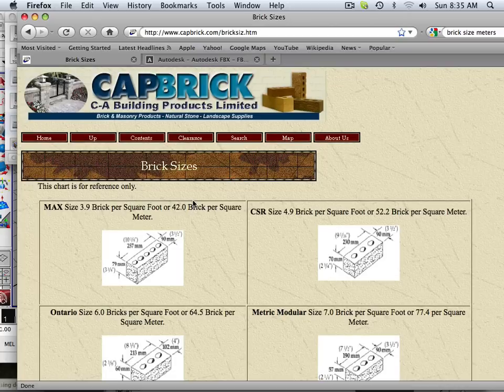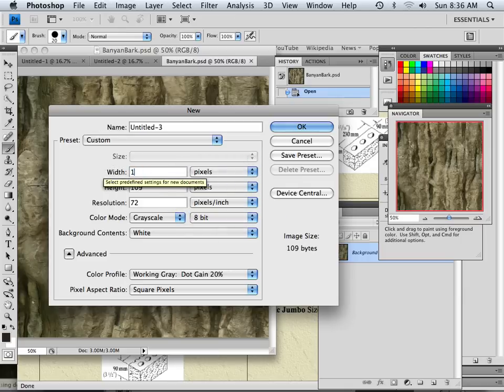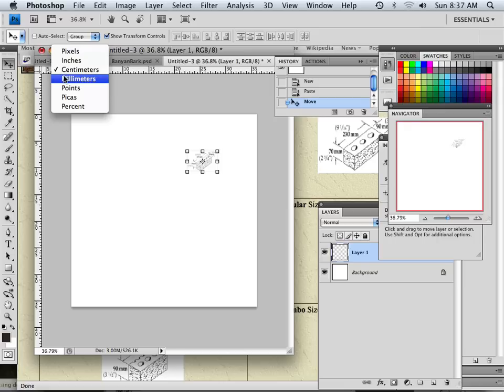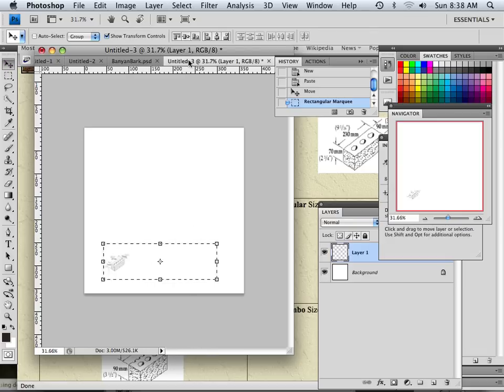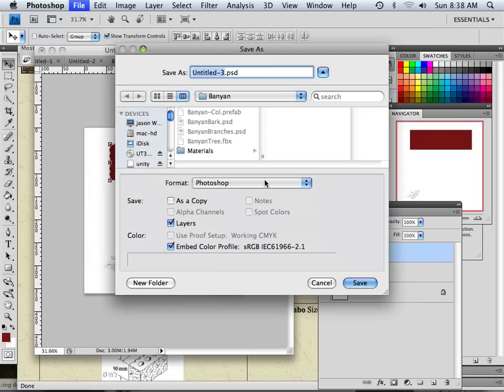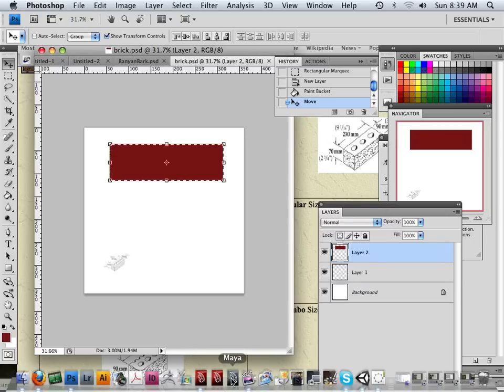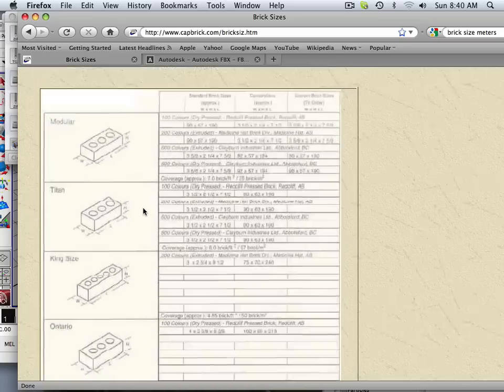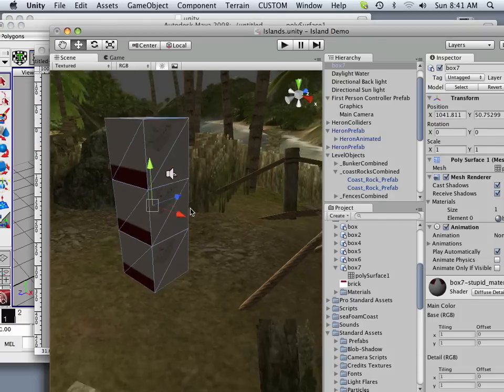0008 Unity (Why bricks)